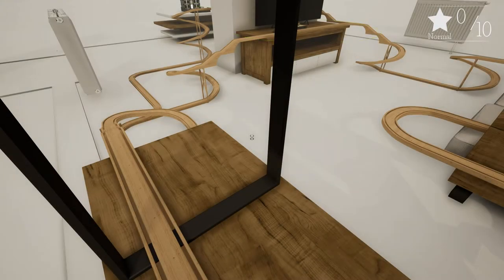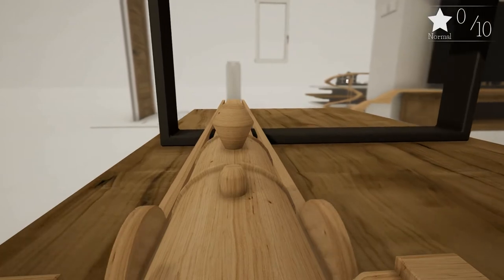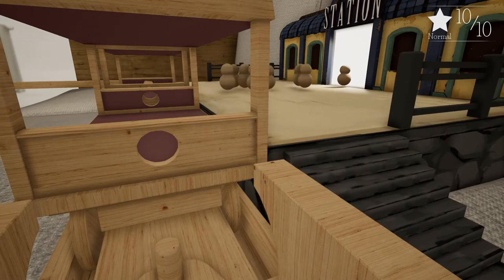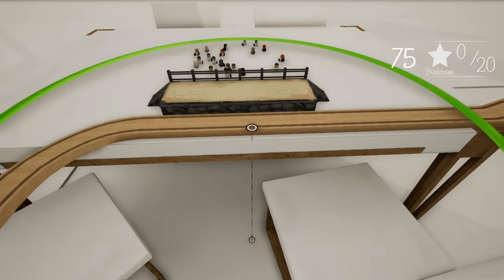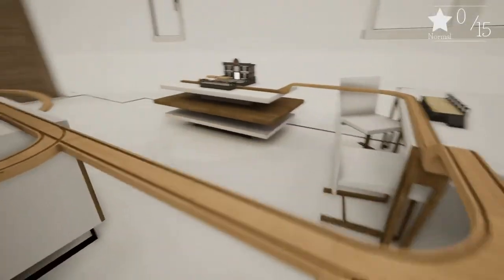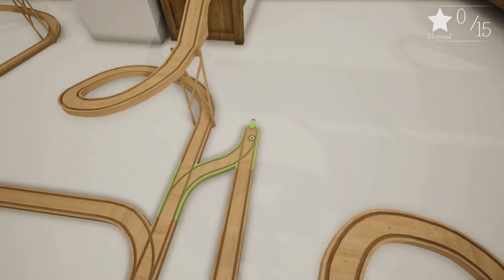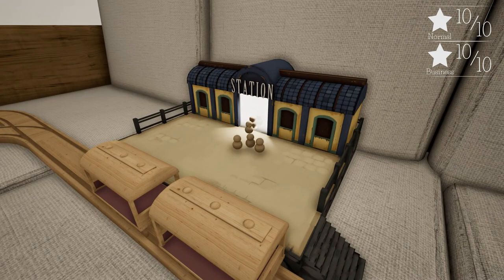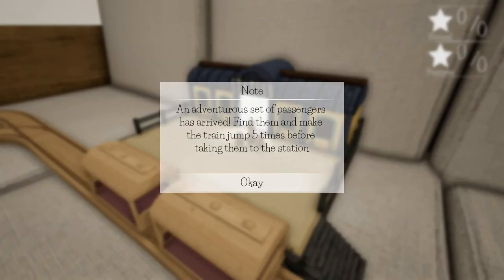Let's Sample Tracks - The Train Set Game Ep 2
Hey Folks!  Welcome to Tracks: The Train Set Game!

"Build the train sets of your childhood dreams with an easy-to-use editor. Just indicate where you want to build and Tracks does all the hard work for you, effortlessly mapping out turns, junctions and crossings under your command."